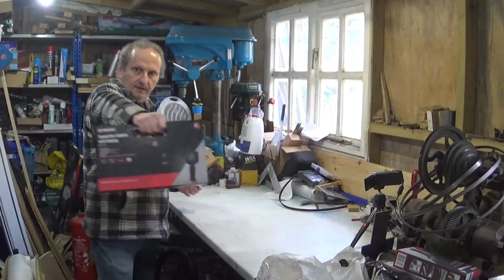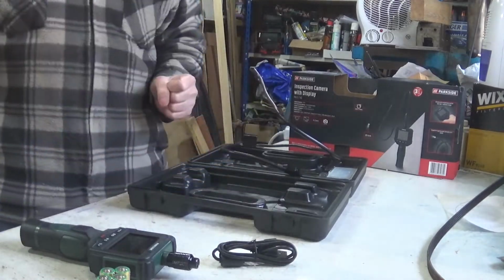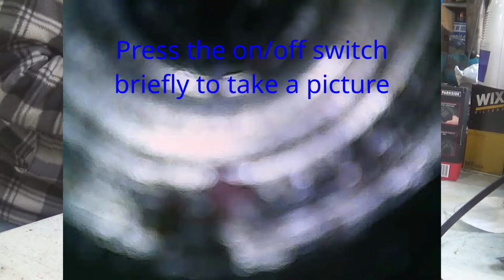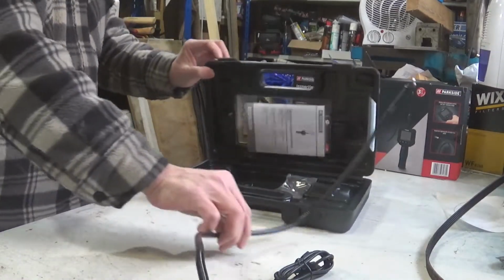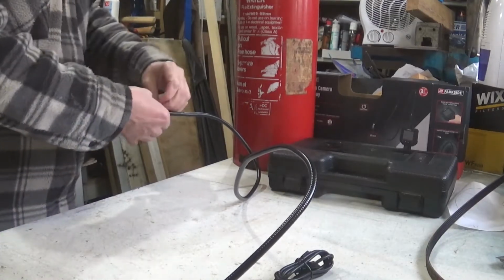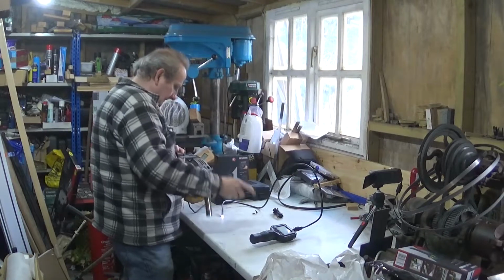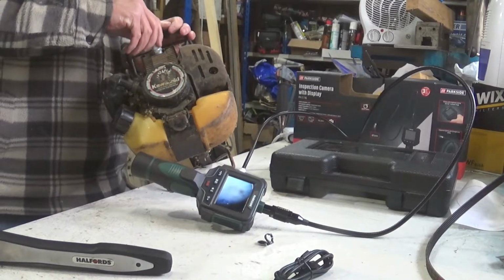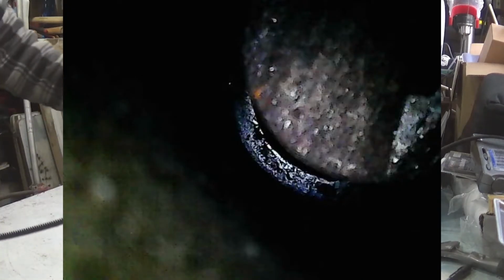Lidl Parkside Inspection Camera Endoscope PKI 2.7 A1Quick Review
A quick review of the Lidl Parkside inspection camera/endoscope PKI 2.7 A1.

It can show you live video, and take stills. It has memory of 7MB and takes JPG files at 640 x 480 resolution. Currently in Lidl for £39.99.